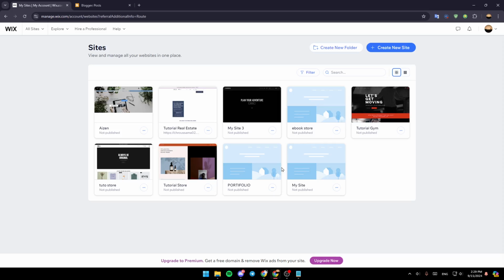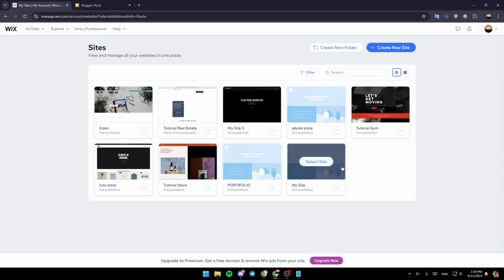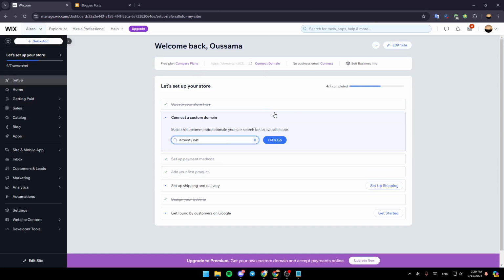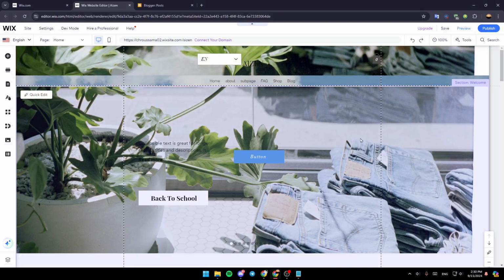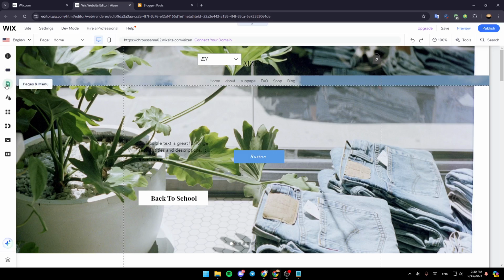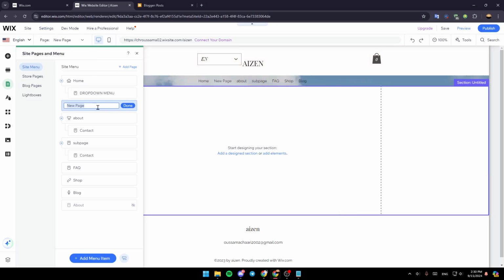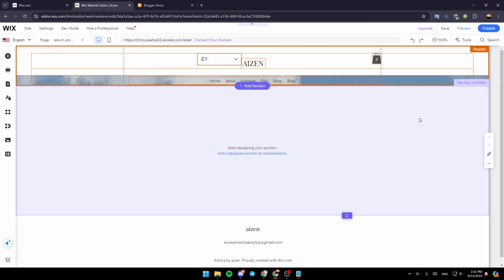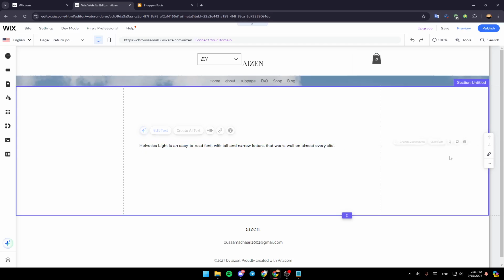How To Add Return Policy In Wix Tutorial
Today we talk abut add return policy in wix,how to add privacy policy to wix website,how to add refund policy on wix,wix 14 day refund policy